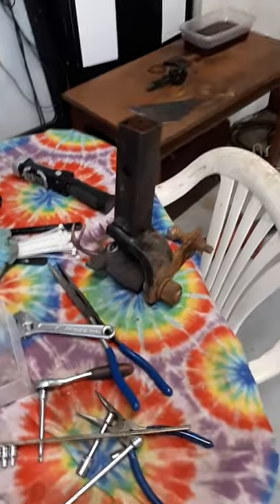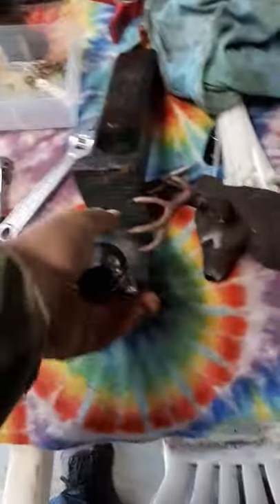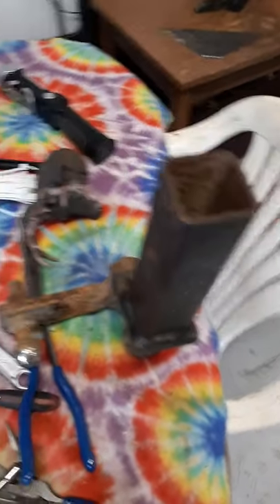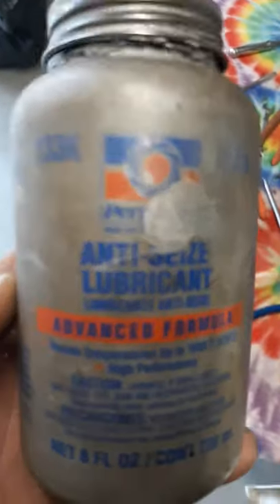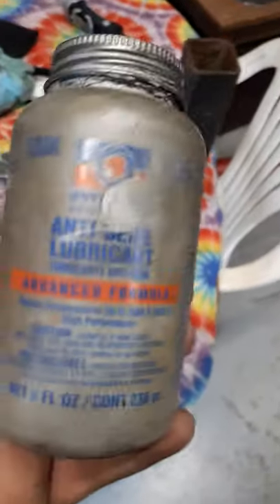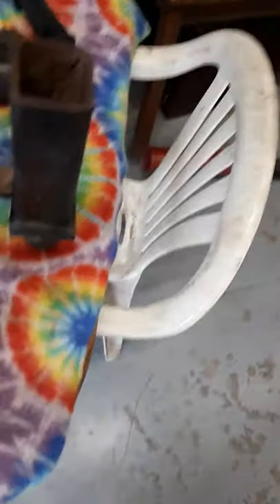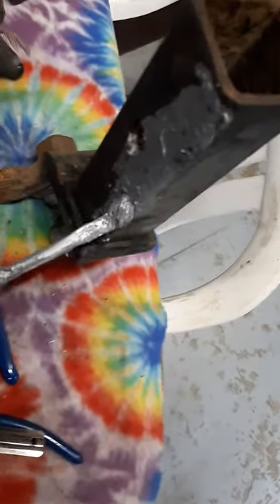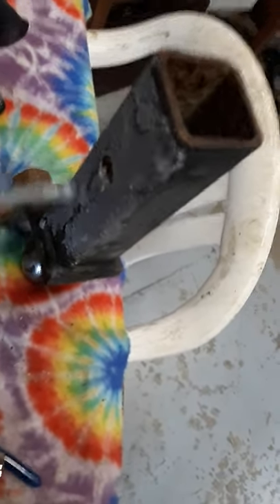Cleaning up receiver hitch. Unsticking receiver hitch. Making sure receiver hitch doesn't stick